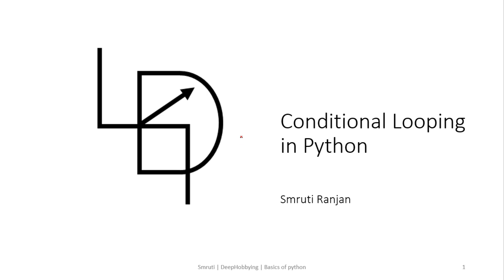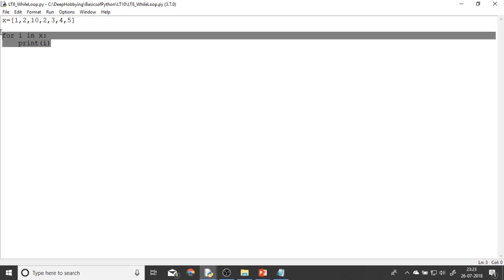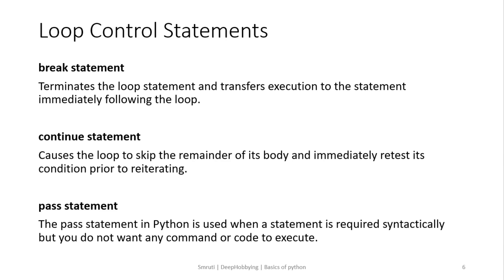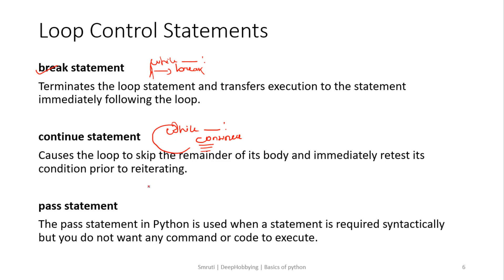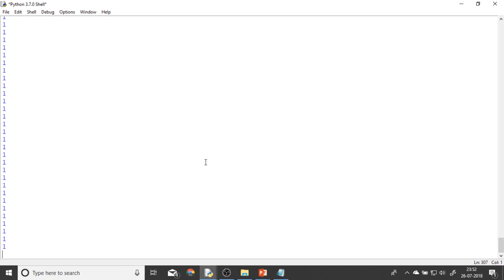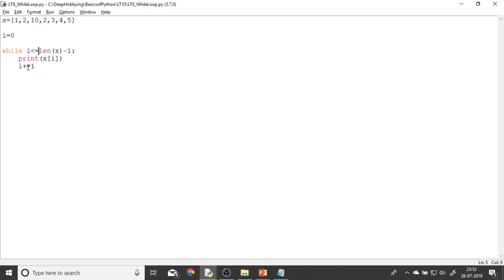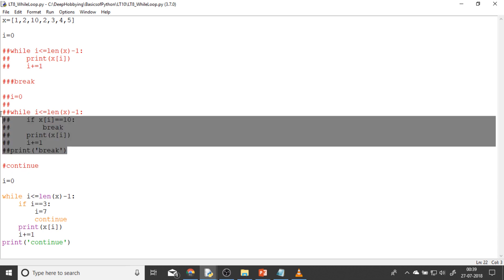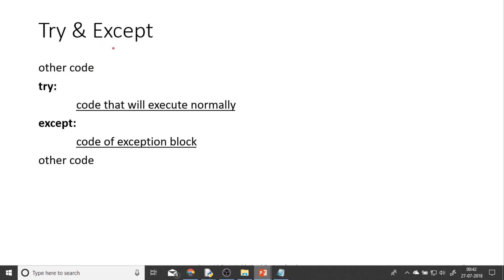Python While Loop & Try and Except Block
In general, statements are executed sequentially: The first statement in a function is executed first, followed by the second, and so on. There may be a situation when you need to execute a block of code several number of times. A loop statement allows us to execute a statement or group of statements multiple times.
In “While Loop”, until the condition/expression is false, loop will continue. Hence in While Loop, we need to do something in the body of the loop so that the condition, which we provides to loop, become false after some iteration. Or else it will go into infinite looping.

We generally use control statements, such as “break”, “continue”, “pass”, to avoid infinite looping in “While Loop”.

“Try & Except” block is in not a conditional loop, but it goes vey well with “While Loop”. Here, we ask python to try something out and if that dose not work, then do something else (in the except block), rather than throwing an error.

You could find this tutorial’s code and presentation in the below given path.